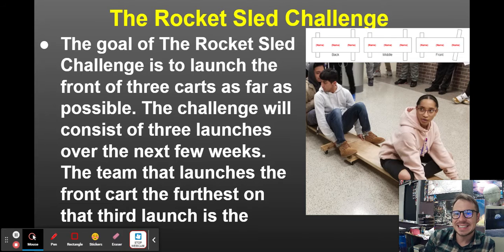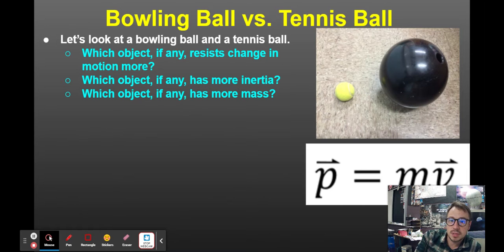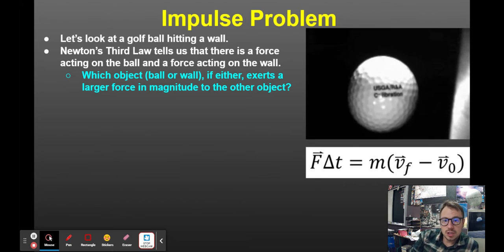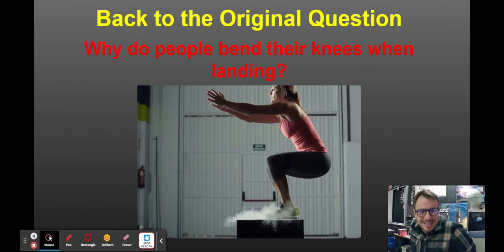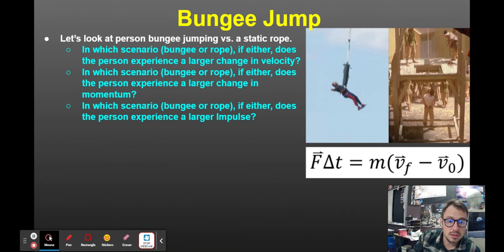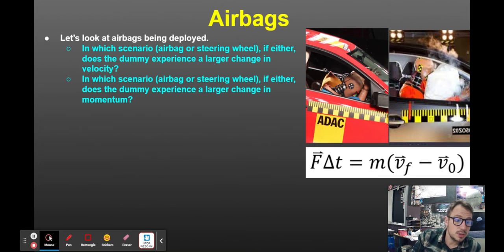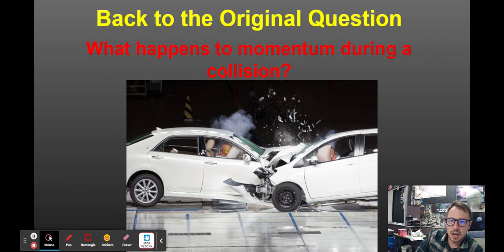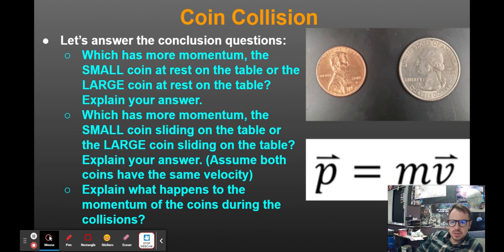Momentum and Impulse